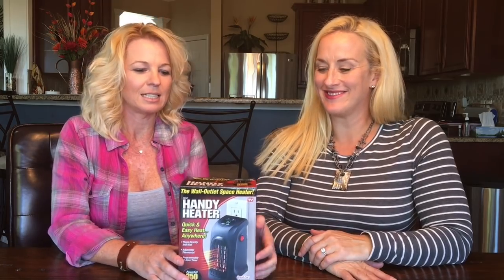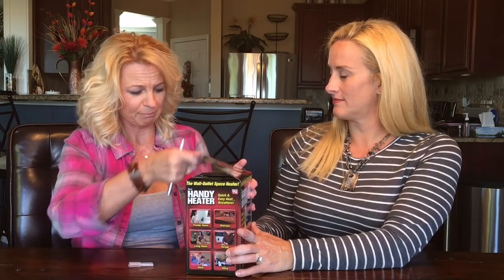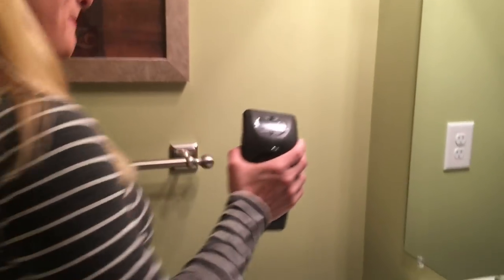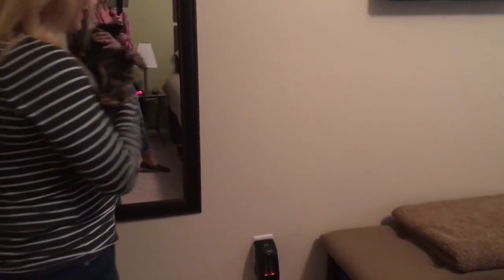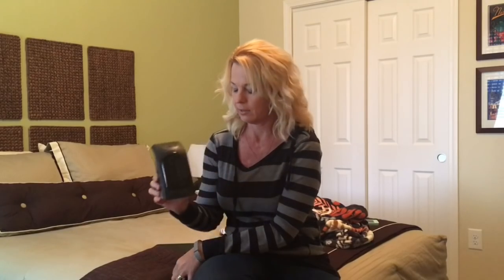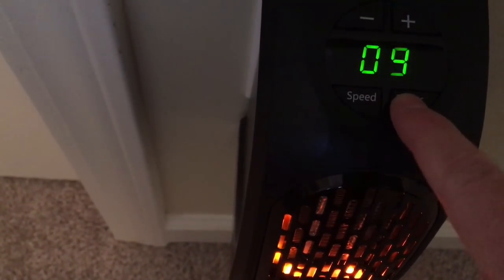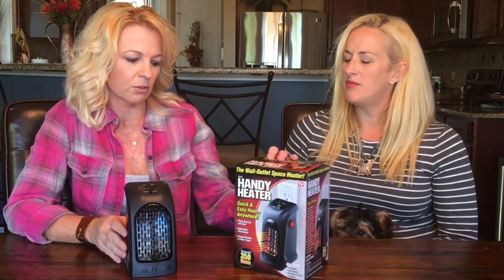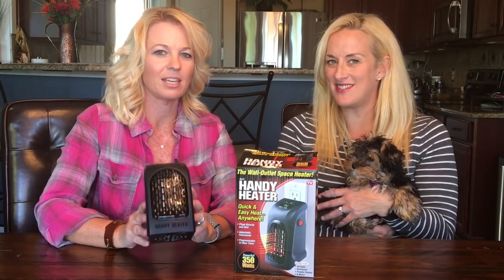Handy Heater Review *As Seen On TV*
We were asked to review the Handy Heater!  See if it will help you  warm up this winter.